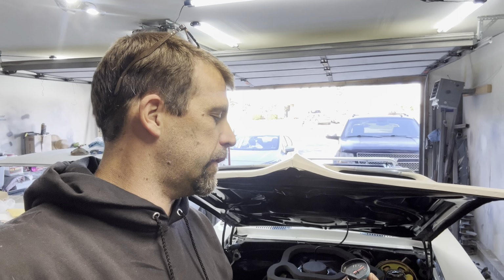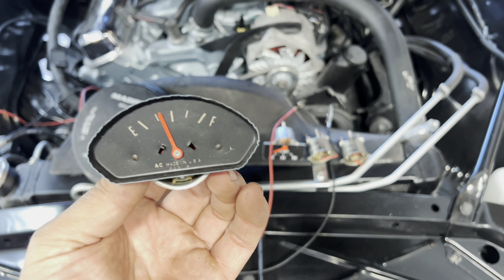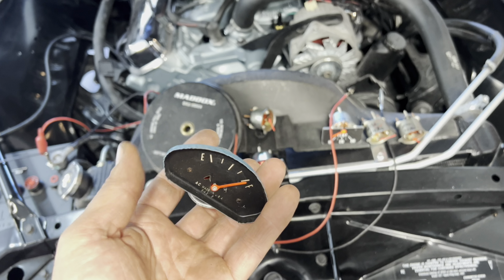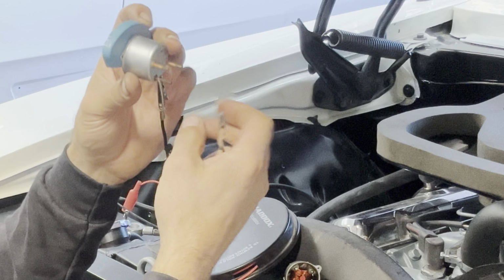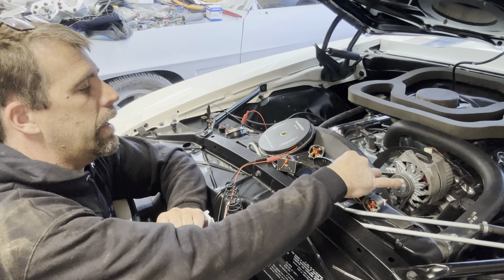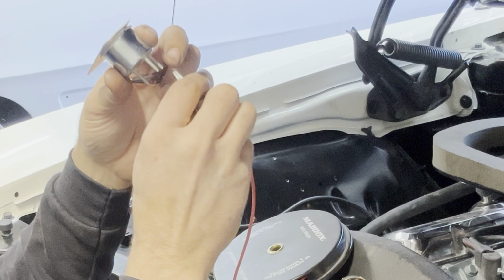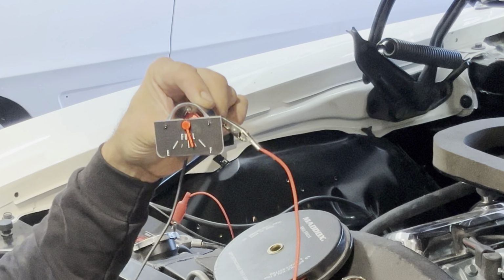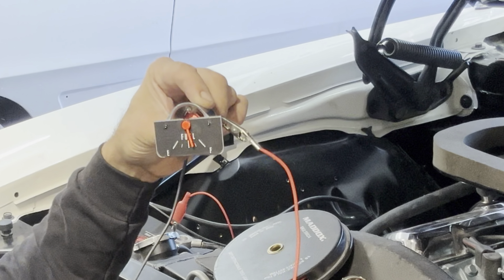GM Muscle car gauge bench testing, quick test to verify gauge might be good.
GM muscle car gauge bench testing.  Say you found of set of gauges and want to know if they even might work before you go to the trouble of removing your instrument cluster? Then check this out.

Watch entire build here
1969 TransAm project Mockingbird